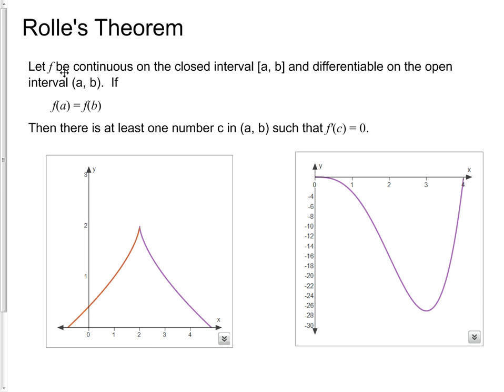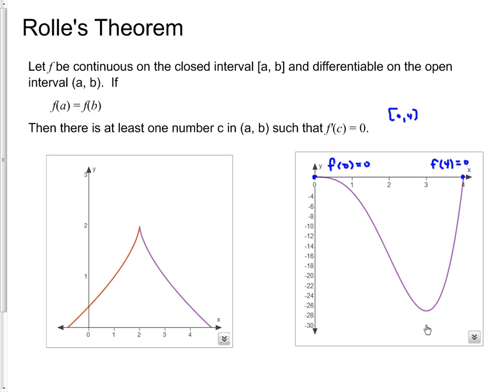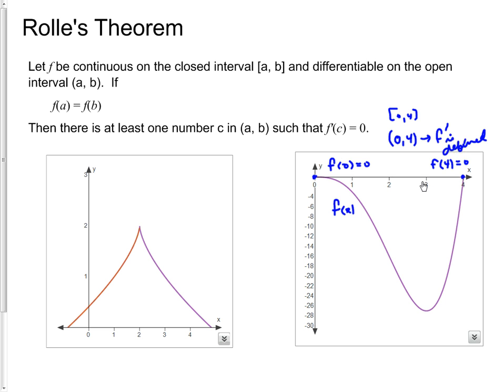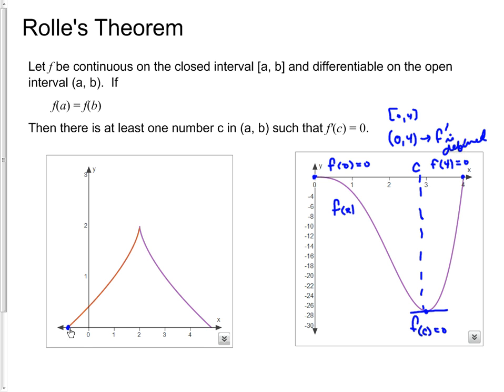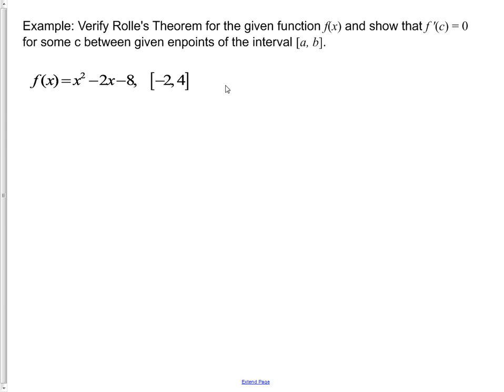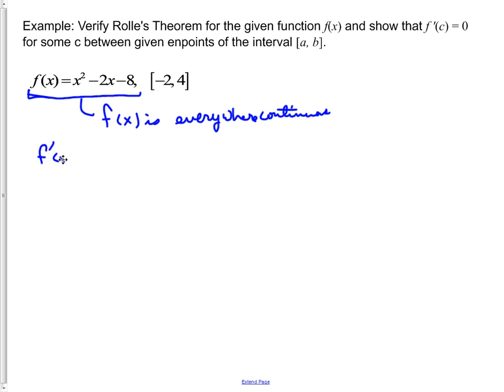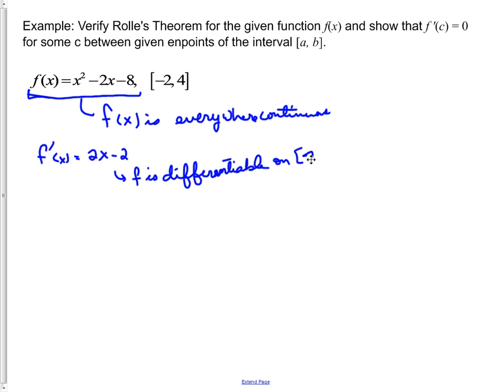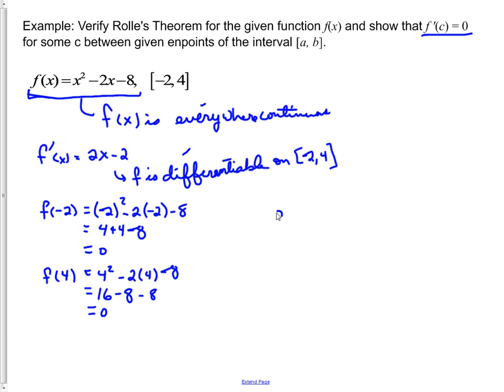5 2a Rolles and MVT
Defining what Rolle's Theorem is and how to apply the theorem